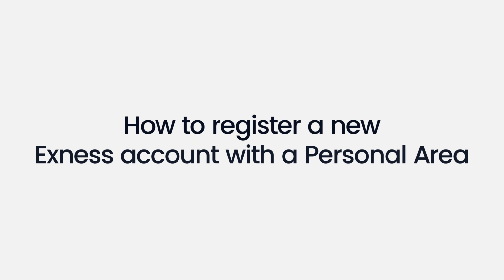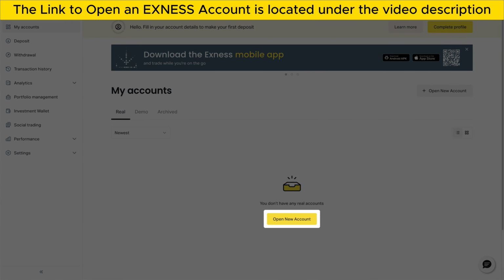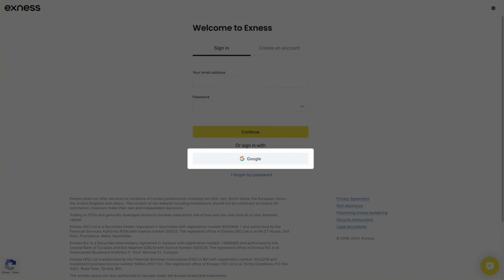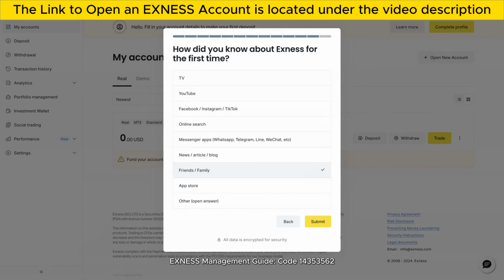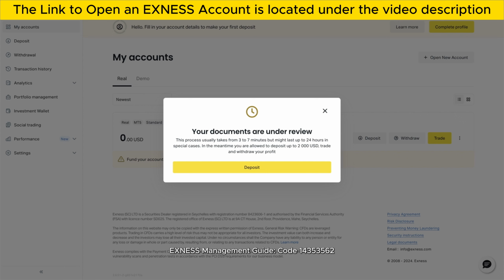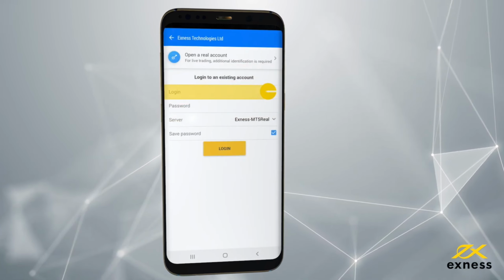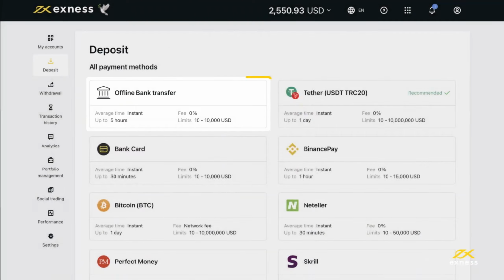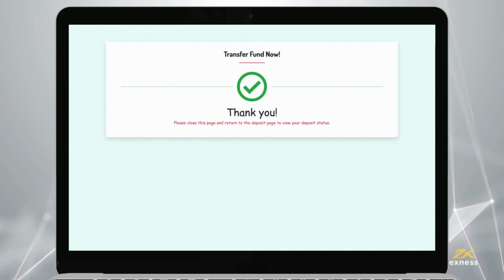Exness Sign Up - Quick and Easy Exness Account Creation 2025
Get started with Exness by learning how to register your new Exness Personal Area and set up your trading account with ease.
1: Visit the Exness and select Register.
2: Optionally, enter a Partner code to register under a partner: 14353562

In this tutorial, we guide you through every step to create an Exness account, from entering your details to selecting your trading platform. Whether you're looking to open a real MT5 account or a demo one for practice, we've got you covered. Don't worry about making mistakes; we'll even show you what to do if you enter the wrong partner code. By the end of this video, you'll have a brand-new trading account, ready for your financial adventure. Discover the convenience of online trading with Exness – thank you for choosing us.

Thank you for choosing us.

My Exness
Exness Sign Up
Exness Trading
Account verification
My account Exness
Exness account information
How to create trading accounts
Exness Personal Area
Exness Account security
Starter guides Exness
Exness Account settings
Forex Trading With Exness
Exness Go: Trading App
Real and demo accounts